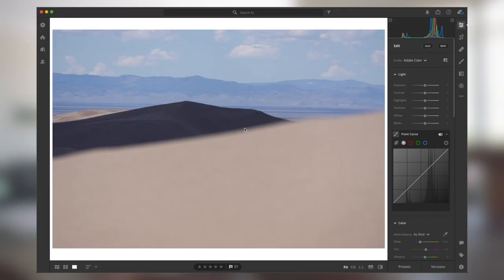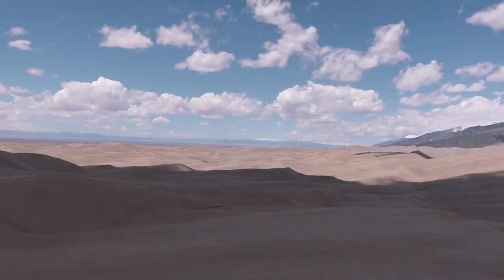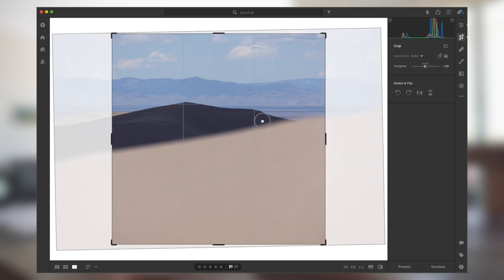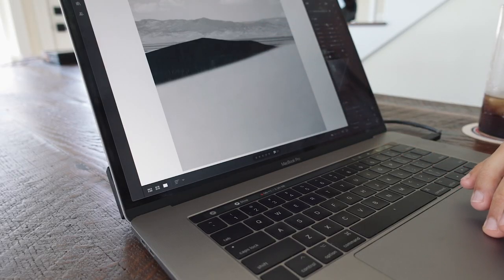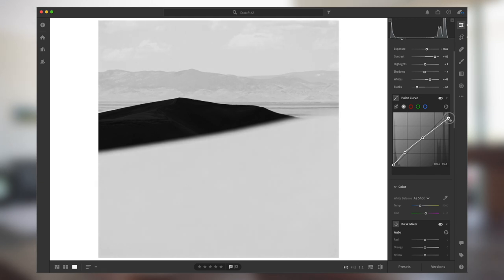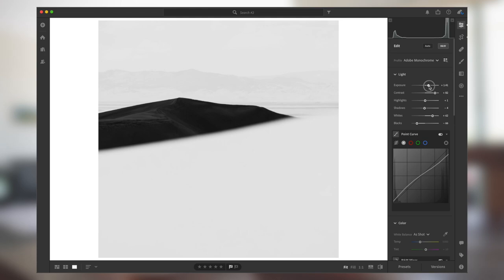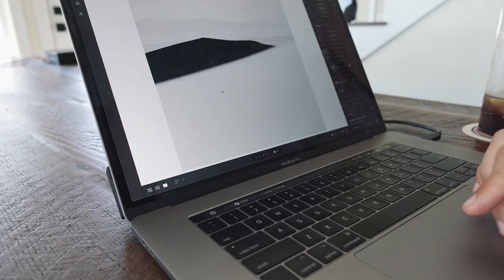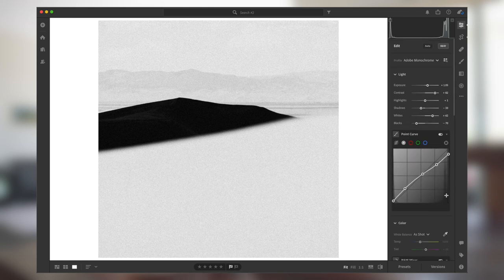How I edit my black and white images in Adobe Lightroom CC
I edit one my images to showcase some of the most important tools I use when editing my black and white images.

GEAR I USED IN THIS VIDEO